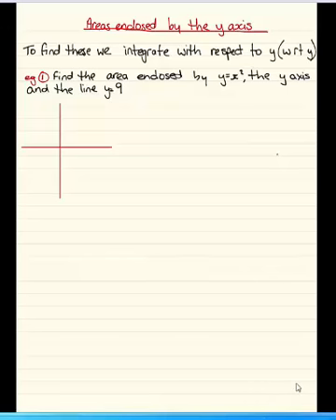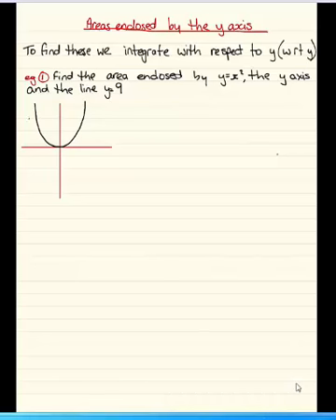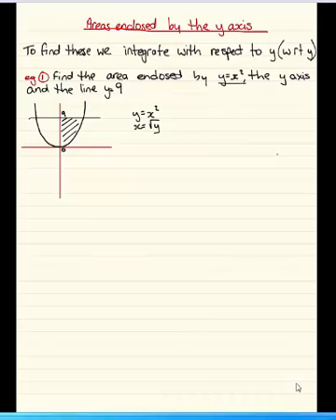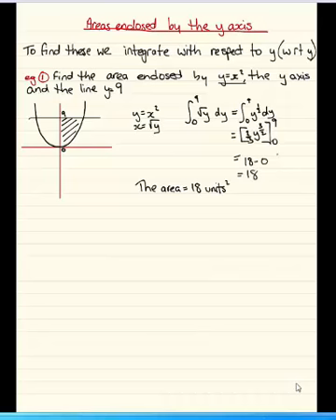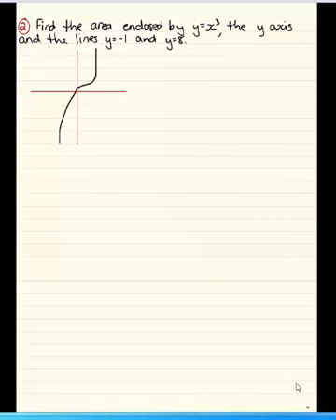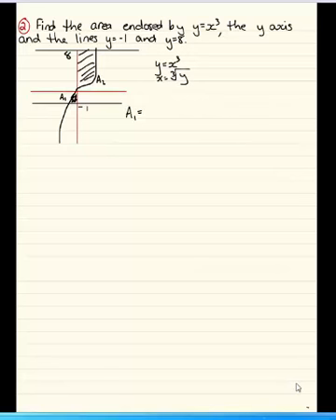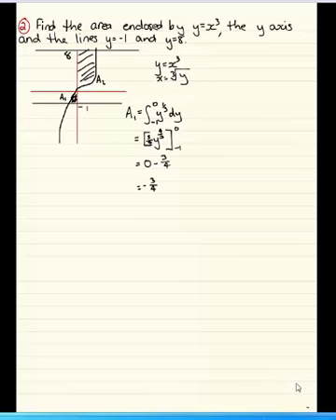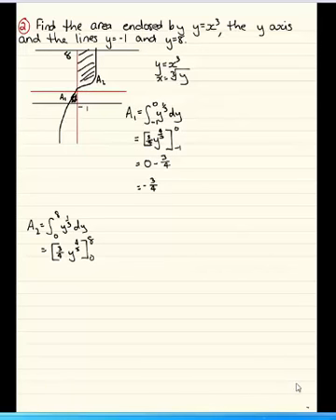areas y axis